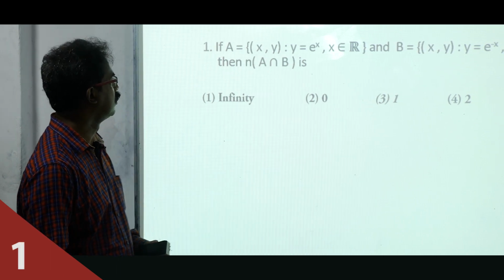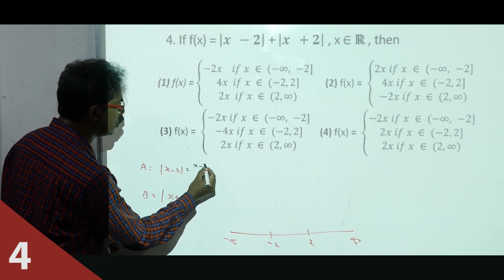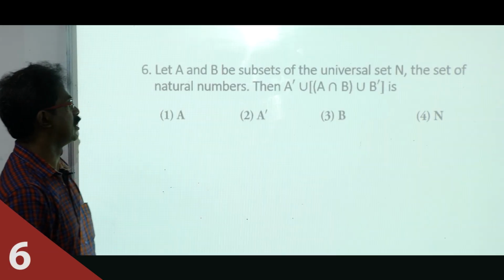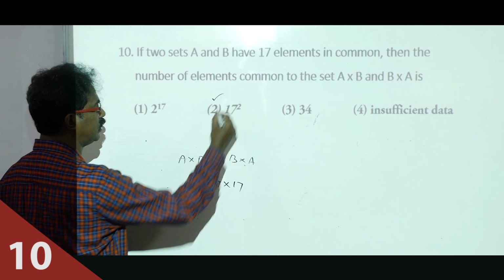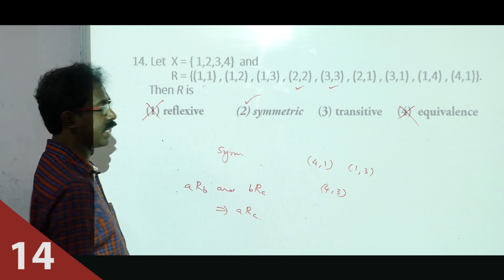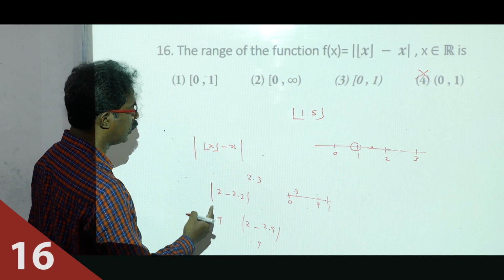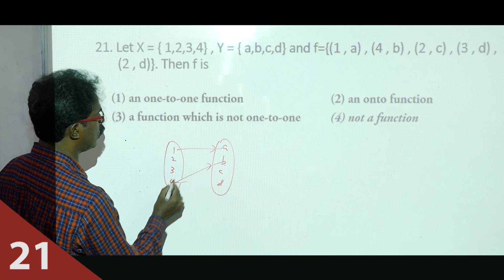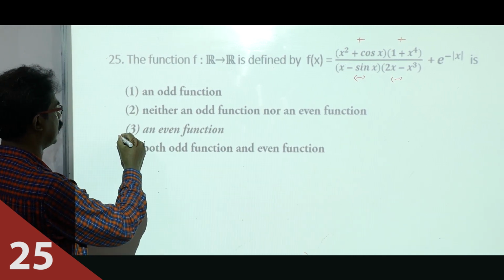Sets and Relation | MCQ | Fully Solved | Tamilnadu Syllabus | Std 11 | Jacob Selvaraj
Sets Relations and functions (Chapter -1) MCQ's Solved
Std 11 | Tamilnadu New Syllabus

Jump to Questions (1-25)
1.   0:24
2.   1:37
3.   2:22
4.   3:54
5.   6:40
6.   9:44
7.   10:51
8.   12:15
9.   13:13
10. 13:54
11. 14:30
12. 15:04
13. 16:25
14. 17:24
15. 19:11
16.  22:16
17. 24:03
18. 24:56
19. 25:46
20. 27:20
21. 28:16
22. 28:51
23. 30:11
24. 31:00
25. 32:02